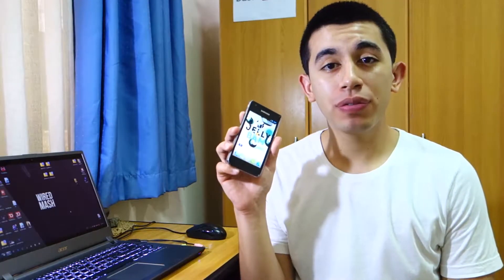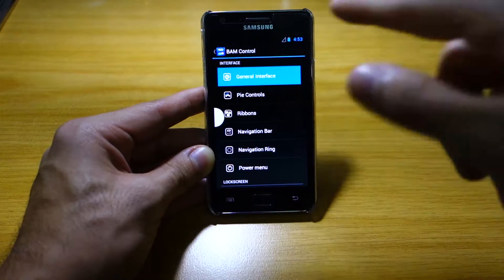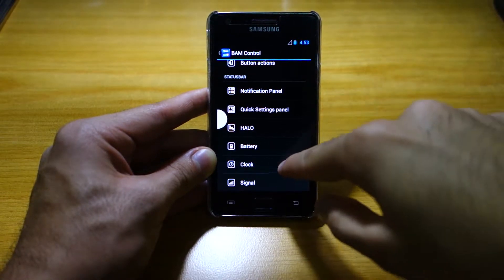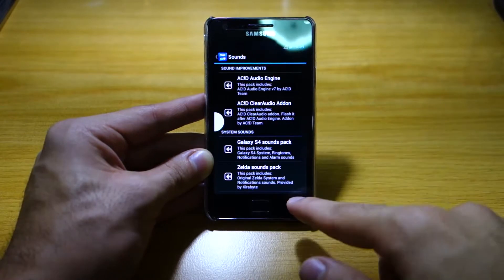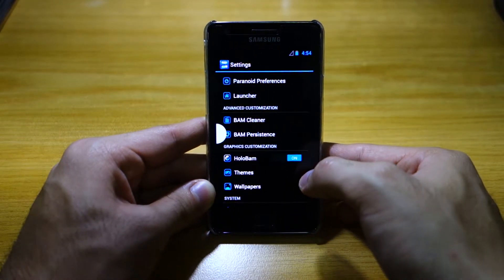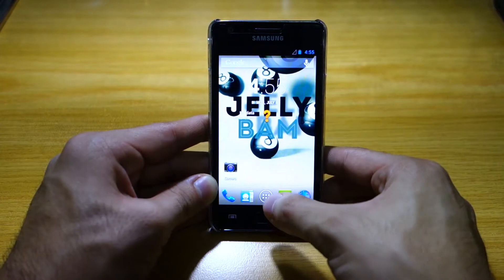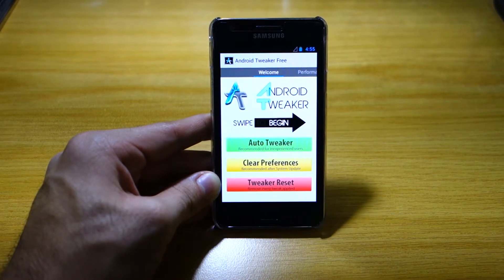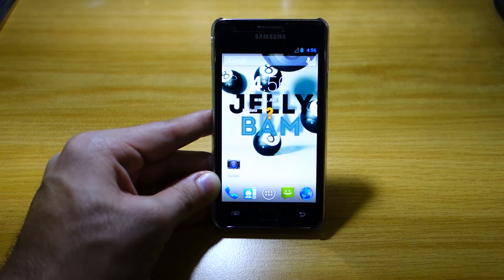JellyBam ROM 8.3 ROM Review for the Samsung Galaxy S2 GT-i9100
A Review of the JellyBam ROM 8.3 for the Samsung Galaxy S2 GT-i9100